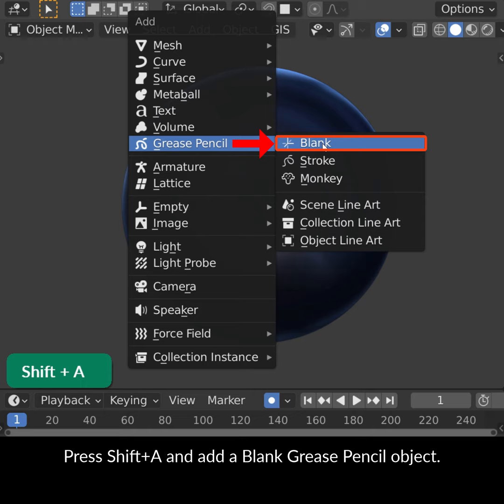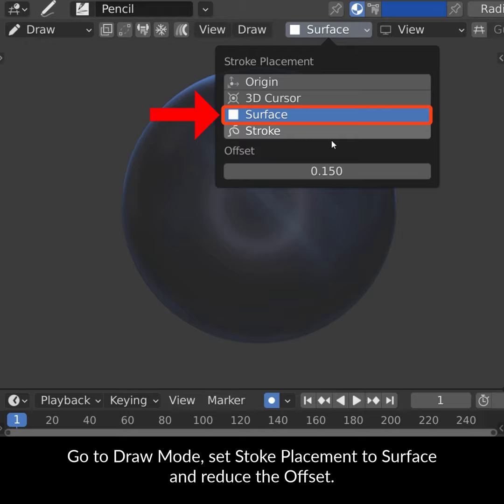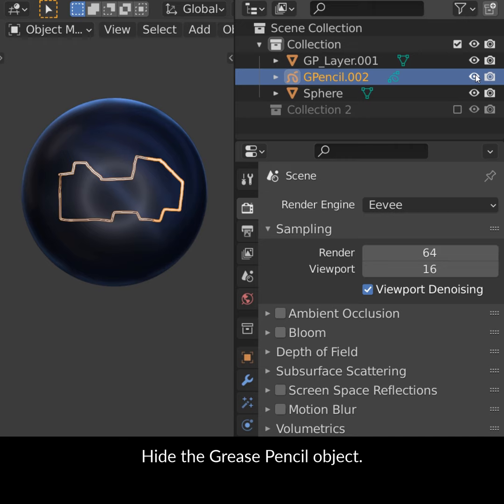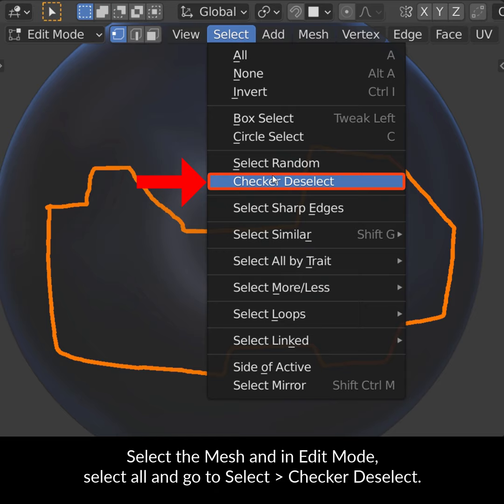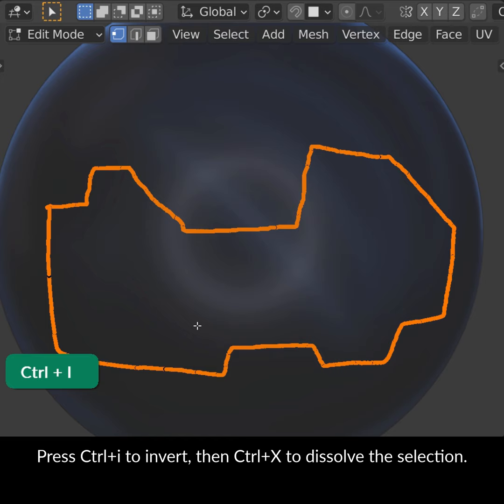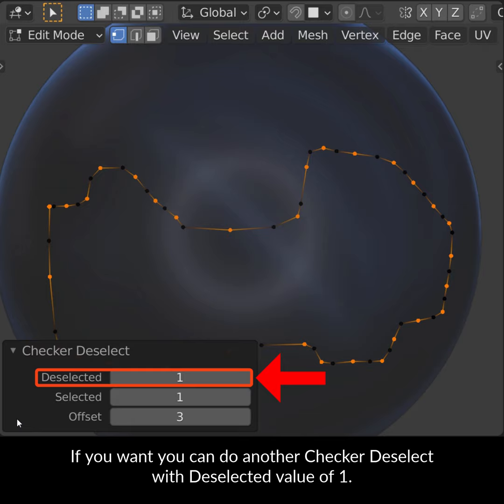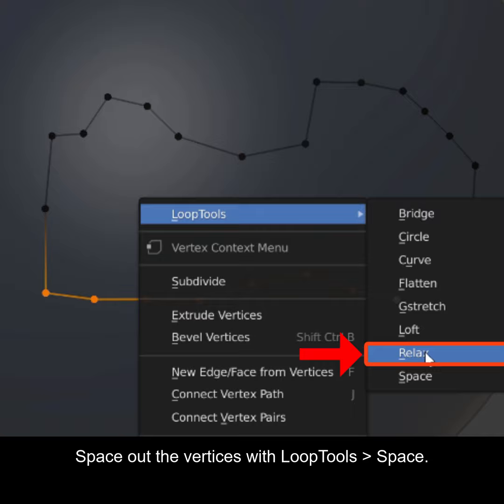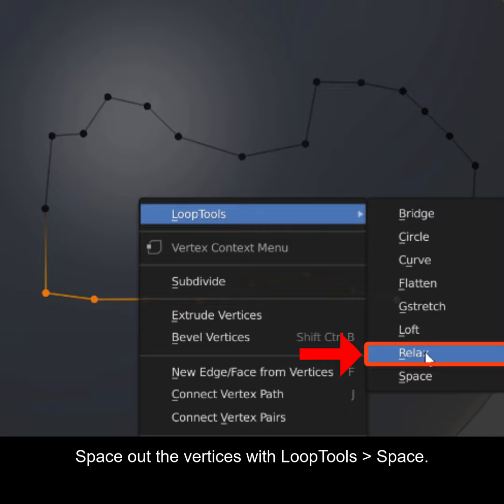Blender Secrets - Grease Pencil Strokes to Mesh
If you’ve sketched a design on top of a curved surface using Grease Pencil, you can convert it to a Mesh outline in order to give you a headstart with retopology. It takes a few steps to set it up, which is explained in this video.